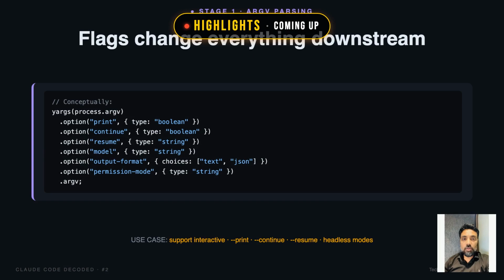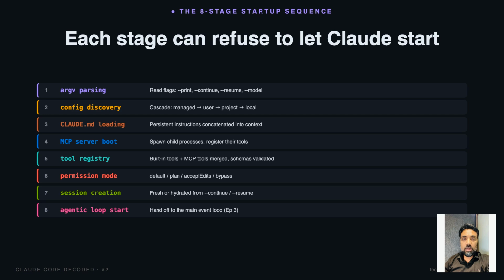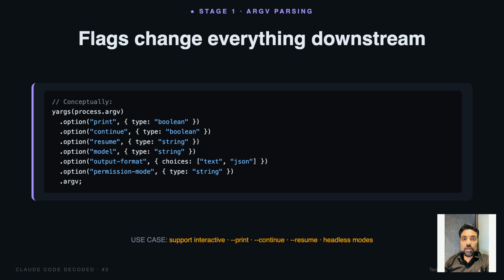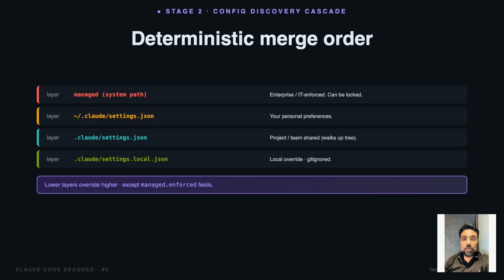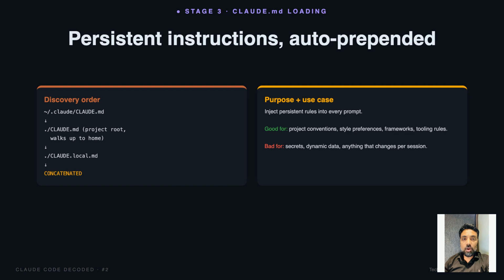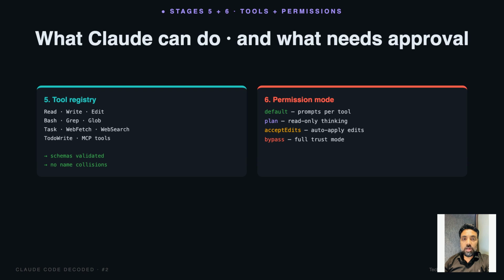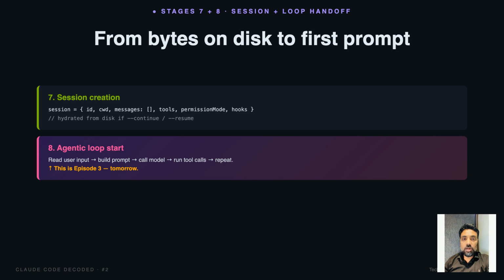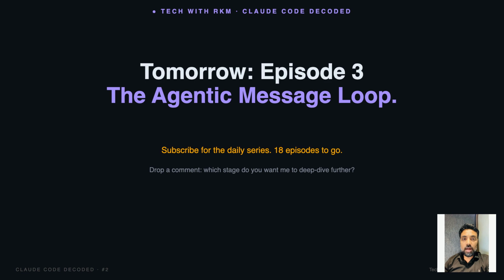Claude Code Decoded #2: The CLI Entry Point — Argv to Agentic Loop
SERIES EPISODE 2 — what happens when you type `claude` in your terminal. The full startup sequence: argv parsing → config discovery cascade → CLAUDE.md loading → MCP server boot → tool registry → permission mode → session creation → agentic loop handoff. Every stage explained with the code and use case in plain English.

What you'll learn:
✅ Why Claude Code is just a Node.js binary (and why that matters)
✅ The 8-stage startup sequence in order
✅ Argv parsing + the flag system
✅ The config cascade (managed → user → project → local)
✅ CLAUDE.md discovery + concatenation
✅ MCP server initialization (parallel boot)
✅ Tool registry validation
✅ Permission mode resolution (default / plan / accept-edits / bypass)
✅ Session creation and resume/continue
✅ Handoff to the agentic loop (Ep 3 topic)

🎯 Series roadmap:
• Ep 1 — Architecture Overview ✅
• Ep 2 (this) — CLI entry point
• Ep 3 — The agentic message loop
• Ep 4-7 — Tool registry + built-in tools
• Ep 8-9 — Web + MCP
• Ep 10 — Hooks system
• Eps 11-20 — Slash commands, context, memory, permissions, skills, plugins, UI, errors